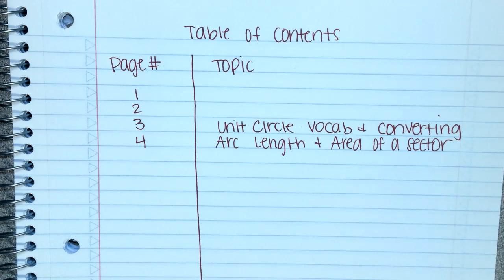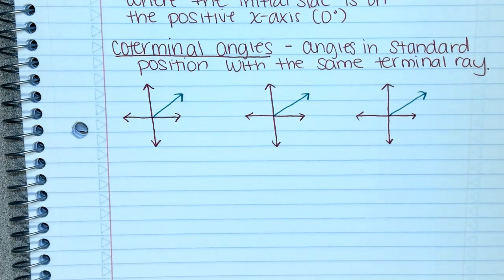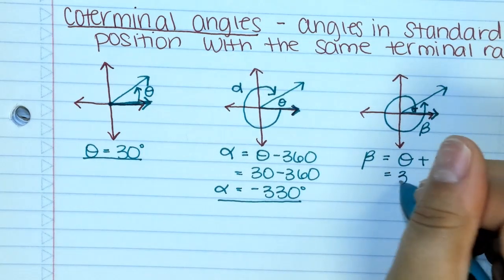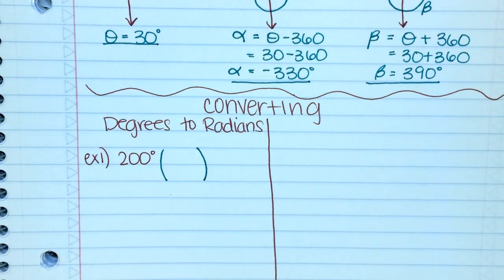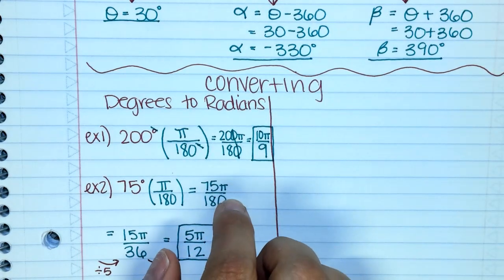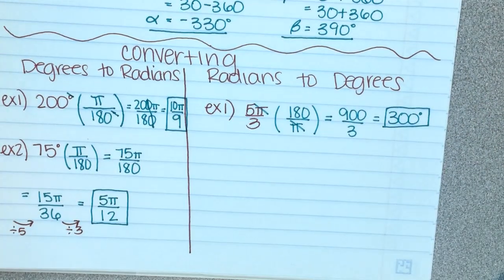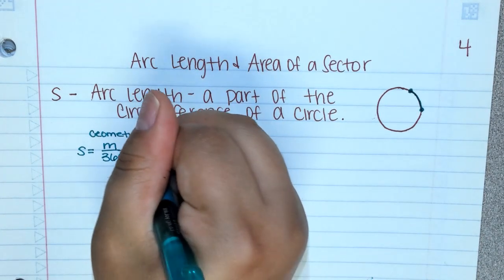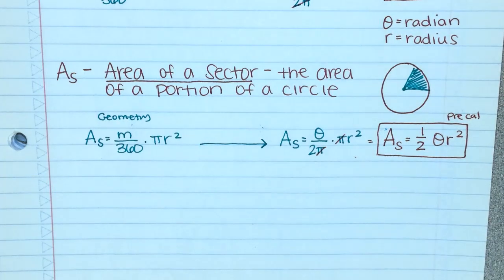Converting Angles & Arc Length & Area of a Sector